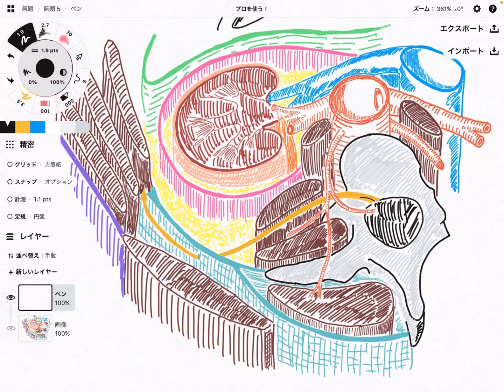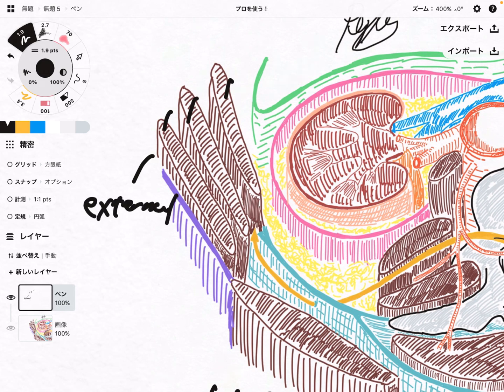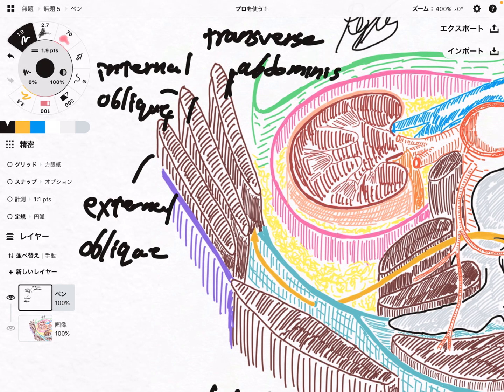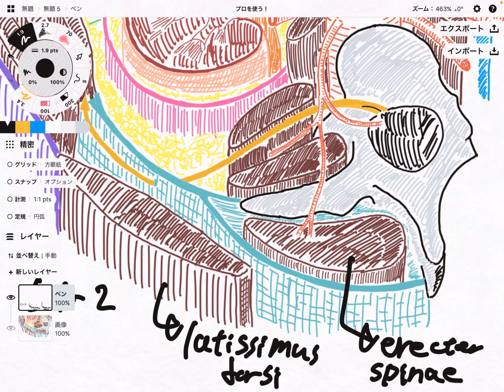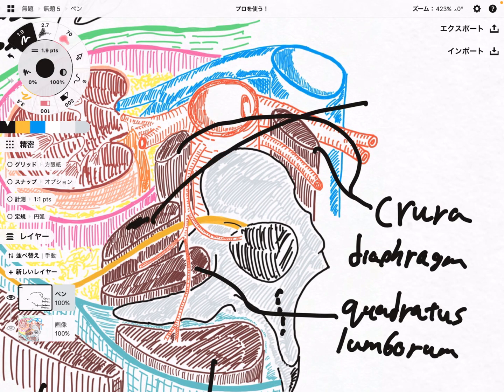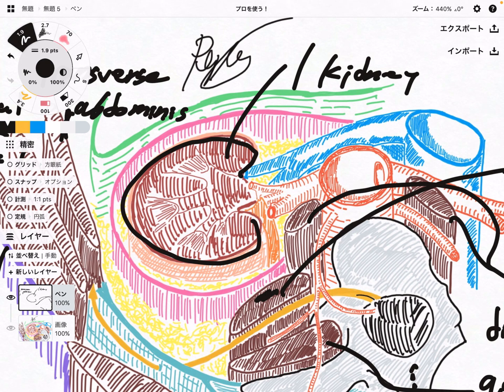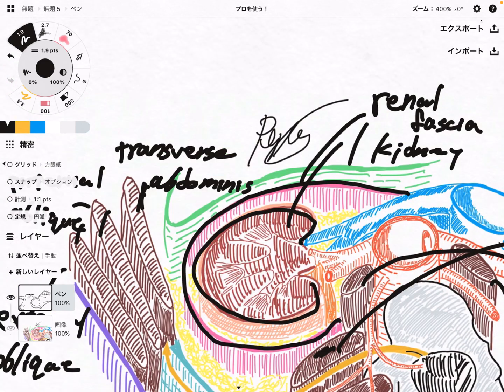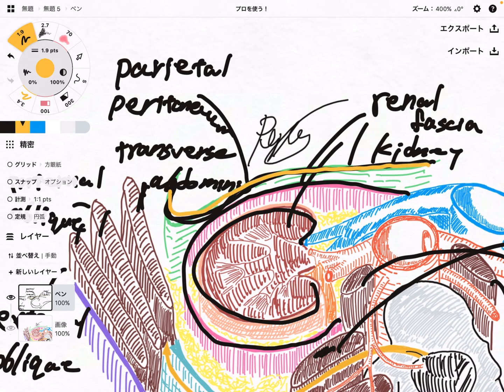Anatomical relationship of kidney and core muscles (English)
In this video, I explain anatomy of abdomen. Especially core muscles and kidney.